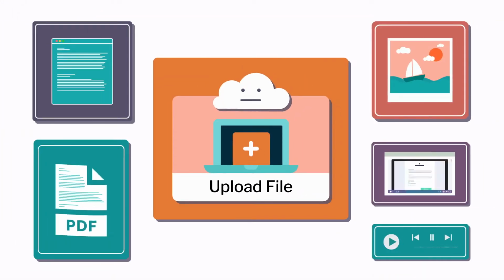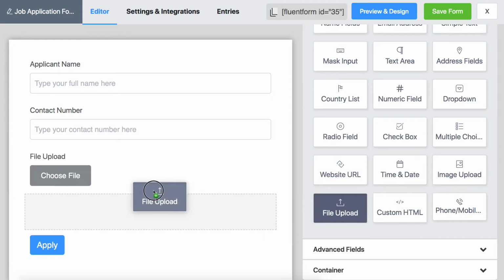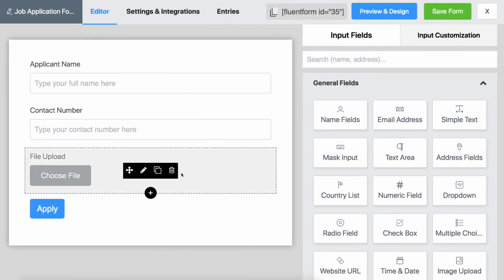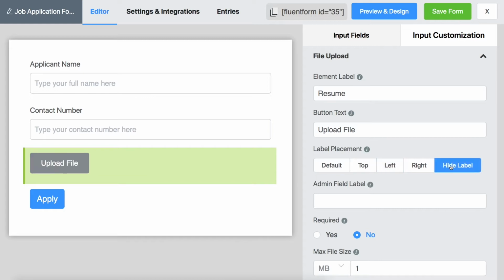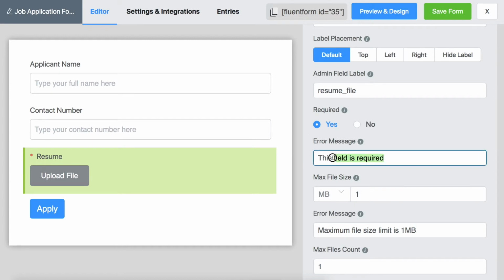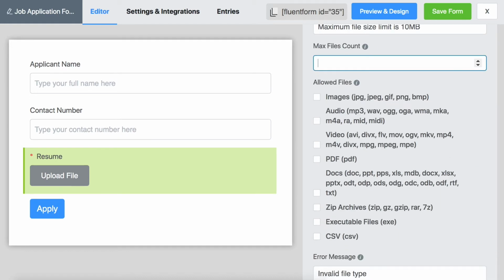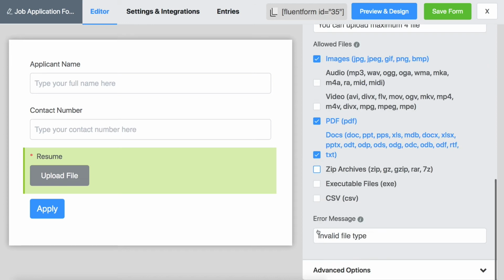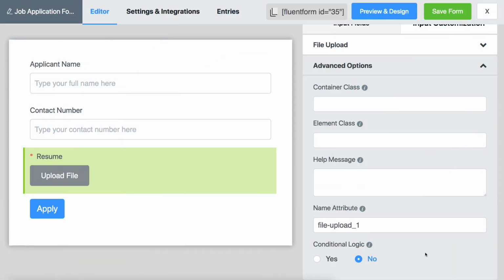Build a File Upload Input Field in Your WordPress Forms | WP Fluent Forms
File upload fields in contact forms permit users to submit different types of files for a better understanding of any information. These files can be images, PDFs, JSON, and so on. You can also allow your users to give different types of files in your forms with WP Fluent Forms.

WP Fluent Forms comes with many fantastic features for its uses. Using the form builder you can design effective contact forms for your website. The file upload field is one of the amazing features of the tool. Though the form field comes with some default settings, you can also personalize the settings if required.

In this video, we will show you how to add and customize a file upload field in WordPress forms with the awesome form builder WP Fluent Forms.